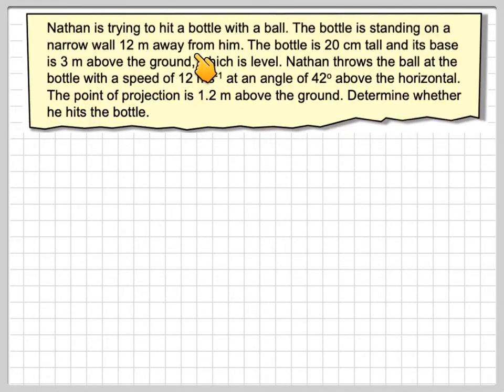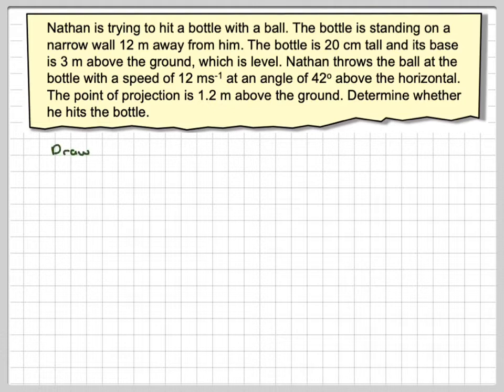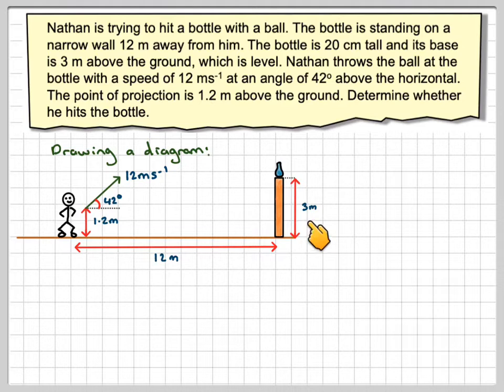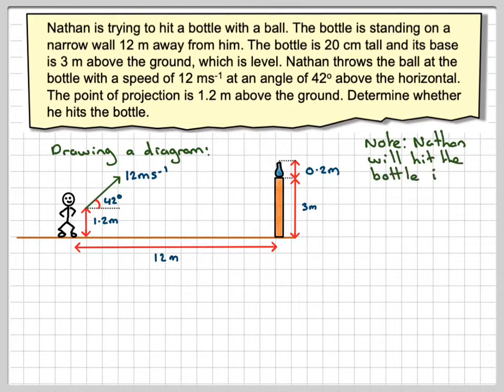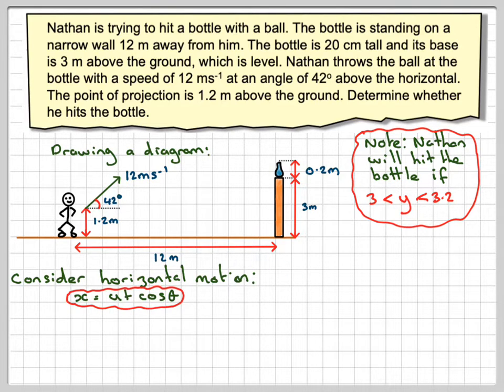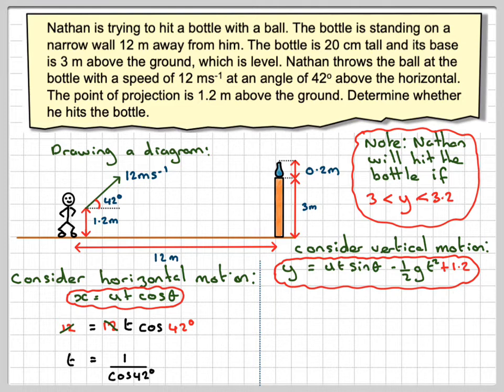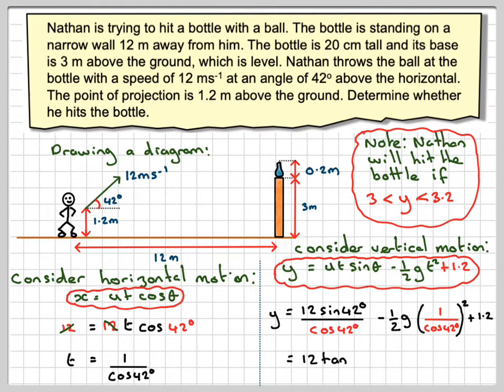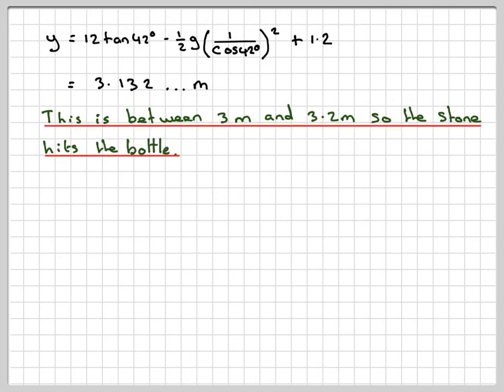Using projectile motion to determine whether a bottle on a wall is hit